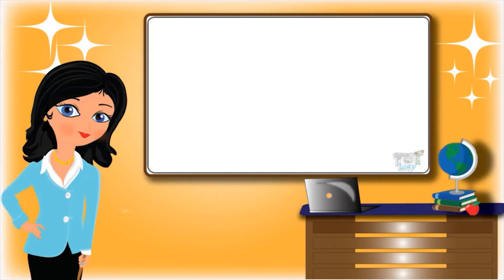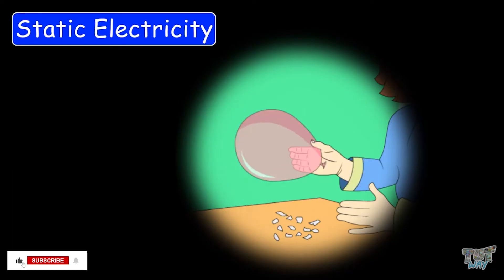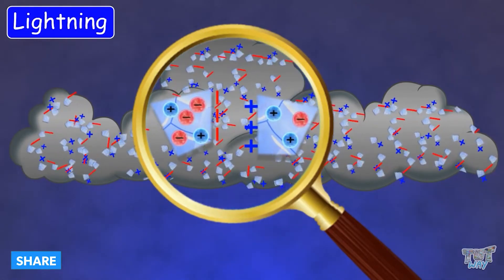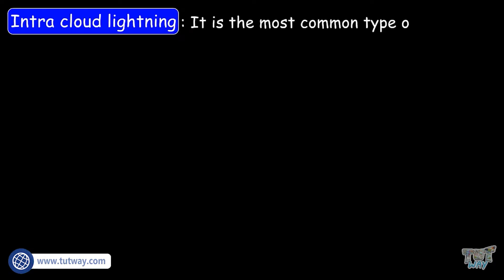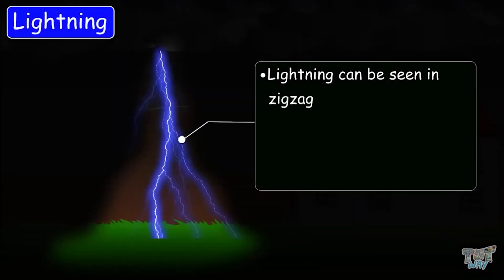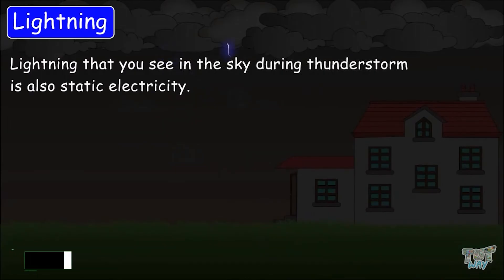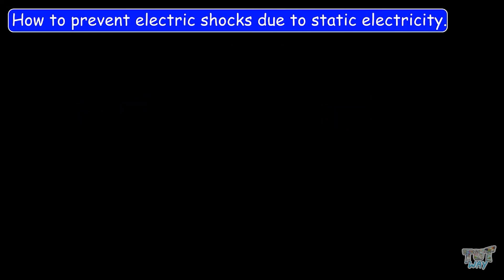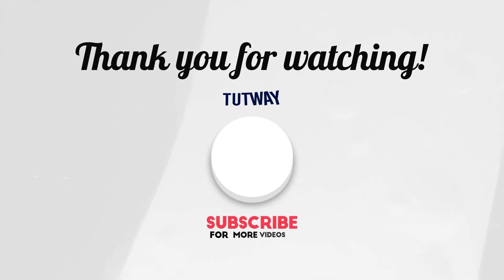Science Behind Lightning | Types Of Lightning | Static Electricity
Science Of lightning   Types Of Lightning   Electric Discharge  Electricity UNIT PART 3
This Educational video explains about ”Lightning”. This will help them a lot in their daily routine.
Energy
Science Behind Lightning
Static Electricity
Intra cloud lightning
Inter cloud lightning
Cloud to ground lightning
Types Of Lightning
Electric Discharge
Static electricity at home